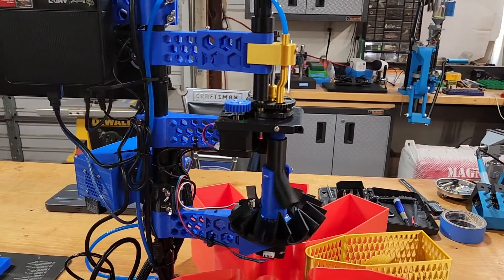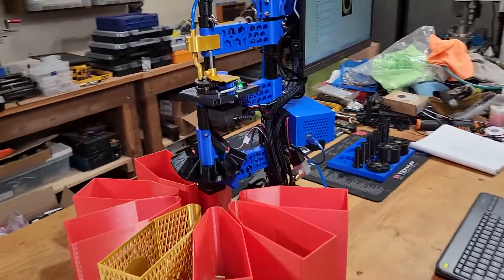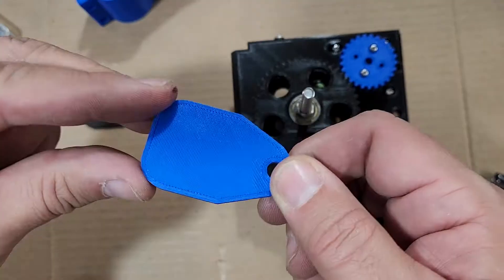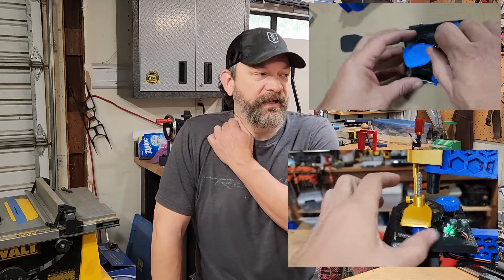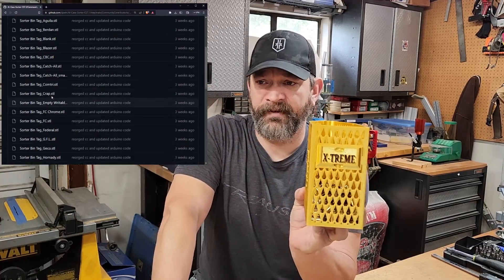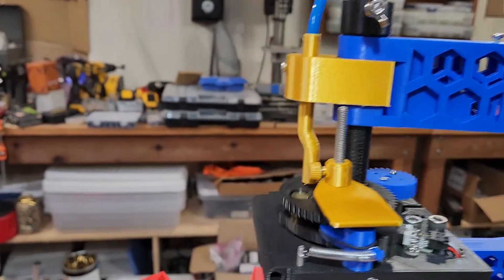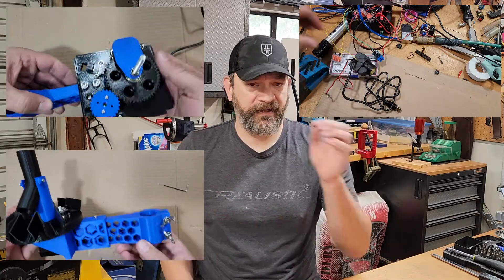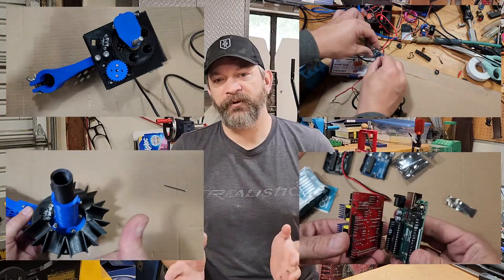AI Case Sorter 7.1 is here....finally!!!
This one has been about 6 months in the making and is a refinement on the previous version CS7 headstamp sorter rather than a completely new design. I received a lot of great feedback and ideas from the community of builders and tried to incorporate as much as possible into this version.

I think this may be the easiest way to sort brass by headstamp and is relatively inexpensive to build.

# index

00:00 - Introduction
01:10 - What is new in CS7.1
03:15 - Join our Discord
03:40 - Community Contributions
05:10 - AirDrop
06:30 - CS7.1 Build Series Videos
07:20 - Future of this project
08:45 - Other Peoples Builds